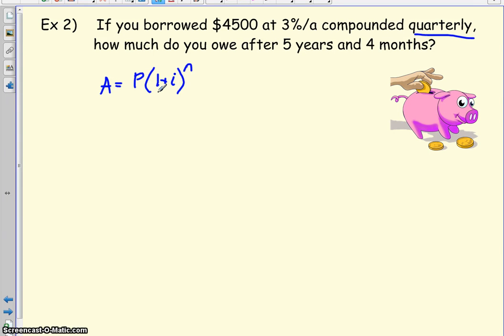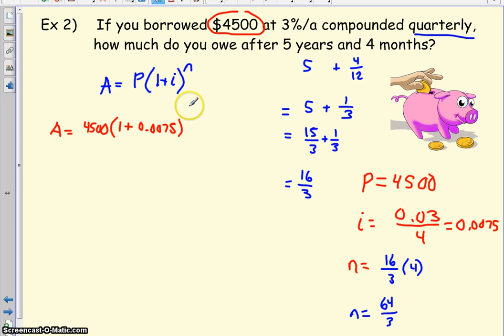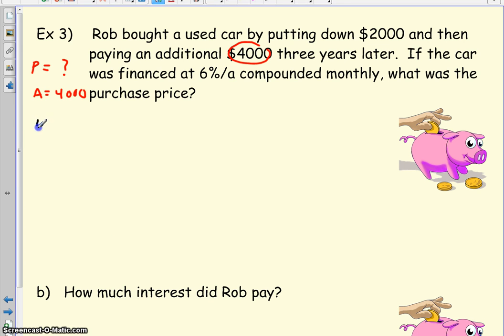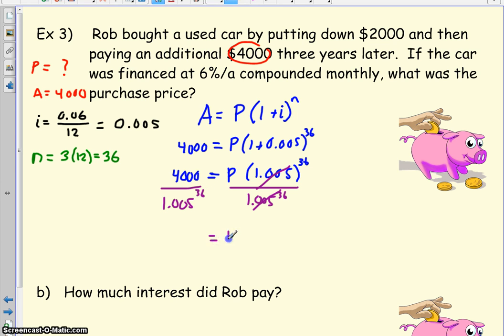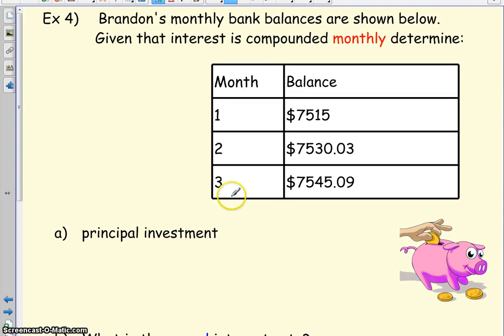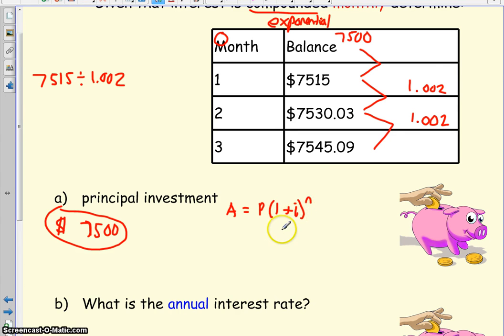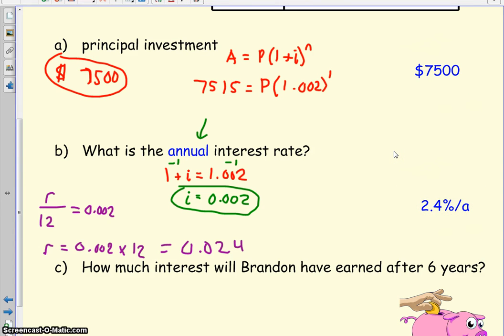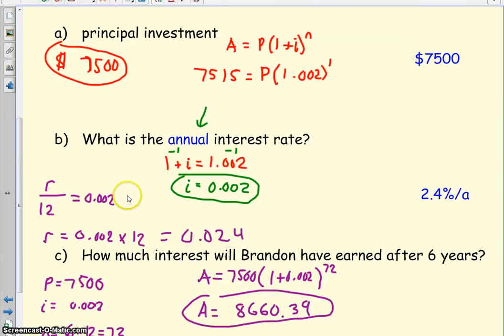3M - Lesson #29 - Compound Interest (Part 2)